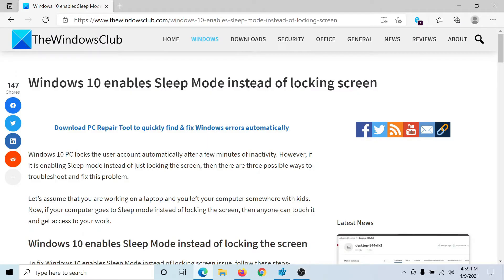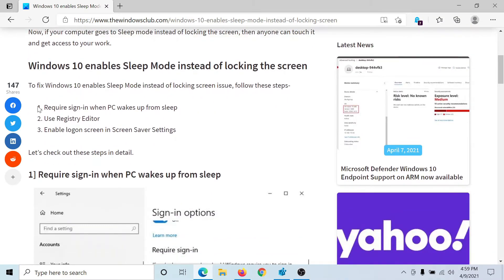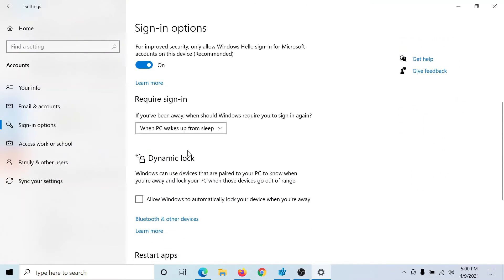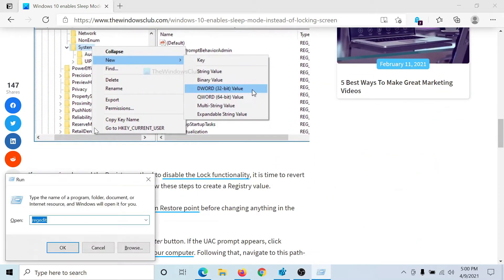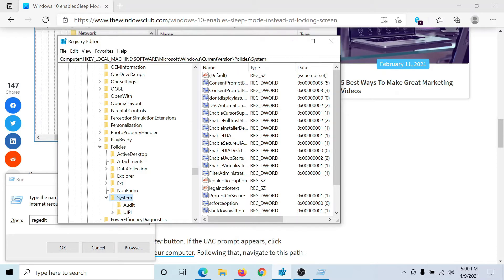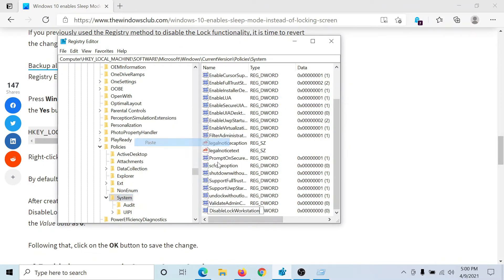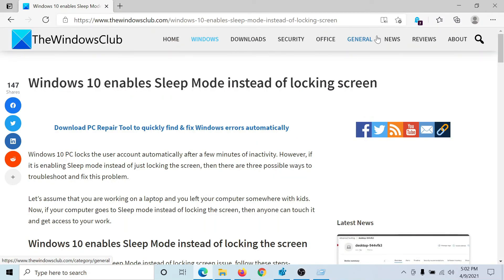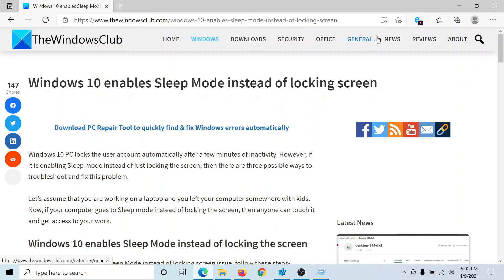Windows 11 enables Sleep Mode instead of locking screen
Windows 11/10 PC locks the user account automatically after a few minutes of inactivity. However, if it is enabling Sleep mode instead of just locking the screen, then there are three possible ways to troubleshoot and fix this problem.

Let’s assume that you are working on a laptop and left it somewhere with kids. Now, if your computer goes to Sleep mode instead of locking the screen, then anyone can touch it and access your work.

If Windows enables Sleep Mode instead of locking screen, then to fix the issue, follow these steps:

1] Require sign-in when PC wakes up from sleep

2] Use Registry Editor

3] Enable logon screen in Screen Saver Settings